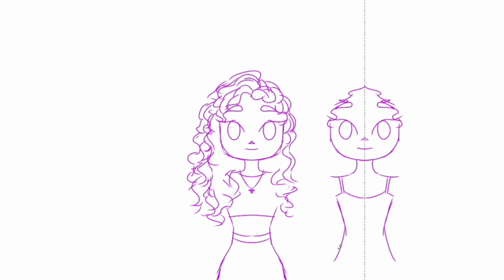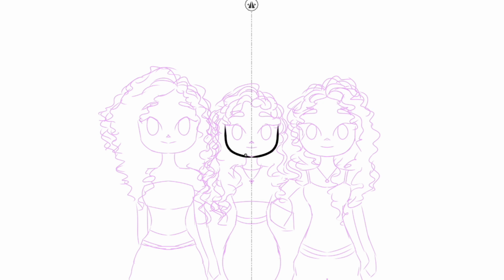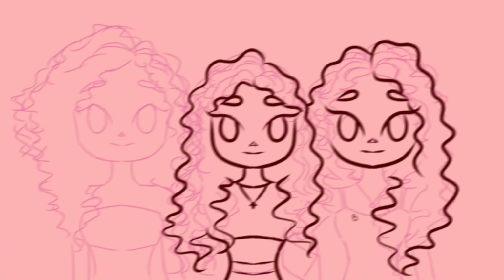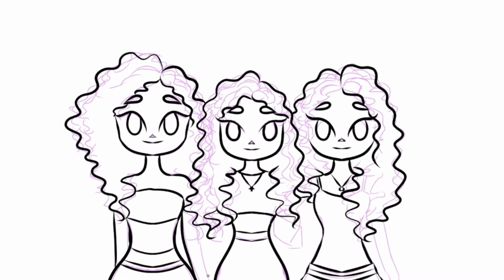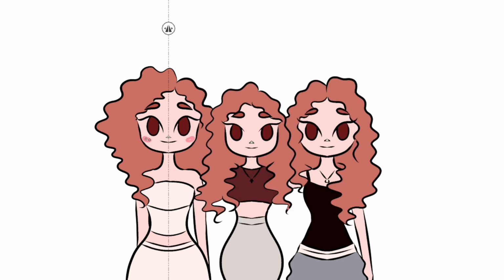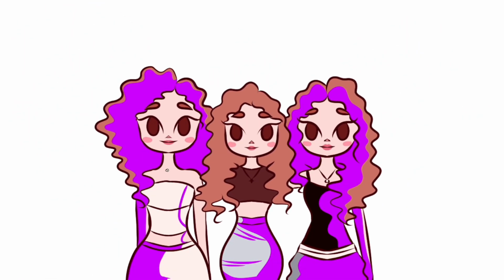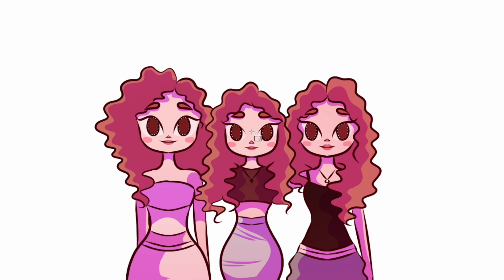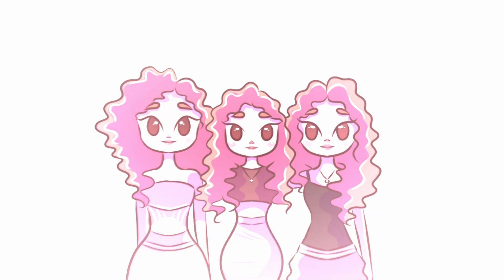i drew the Kalogeras sisters…you're welcome ;)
I drew the Kalogeras sisters because I definitely had nothing better to do. Anyway here's the speedpaint of the drawing!!! Enjoy watching me suffer in pain while I try to draw them and probably fail...or not? I think this fanart was cool to make either way and I hope you guys enjoy the final drawing :)

Also, let me know who I should draw next cause as you can see I'm definitely running out of ideas fast lol

Also, any suggestions you guys have are welcome in the comment section, I'd love to hear your thoughts on my videos and if there is anything I can improve! I love making animated story times, tutorials, and challenges for you guys, thanks for being here for me!

Do you like challenges or anything about creativity and art?

A little about me:

I love drawing and animating. I made this channel to share my drawings and improve my art while doing fun challenges like this one so we can all have fun. :)